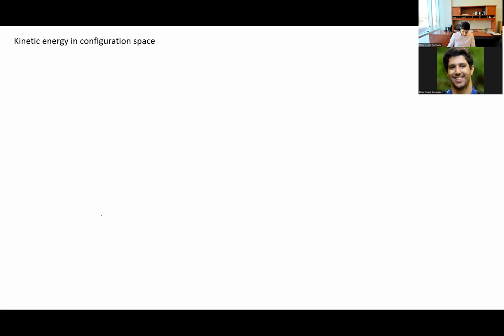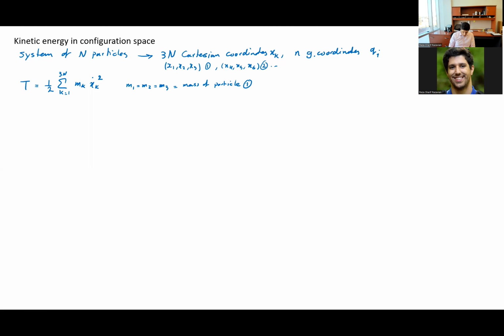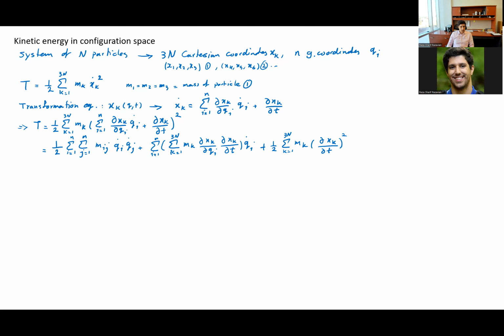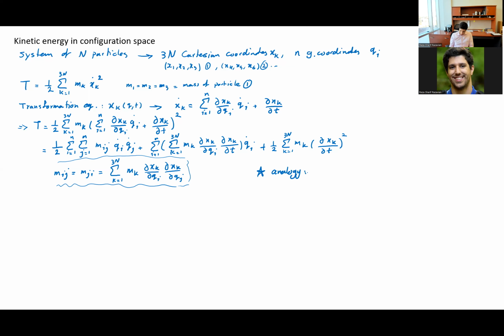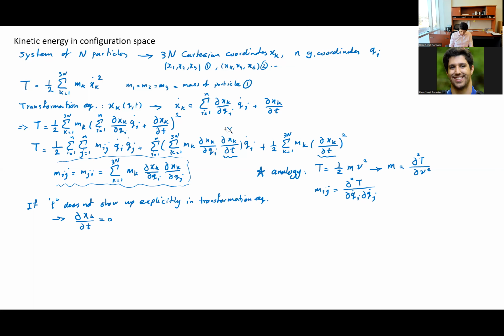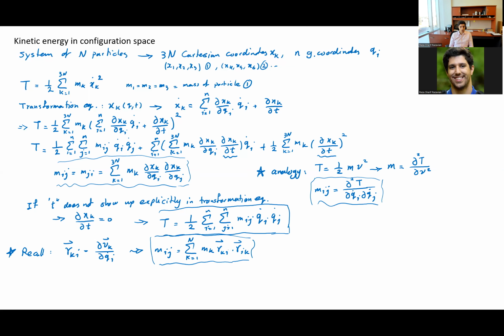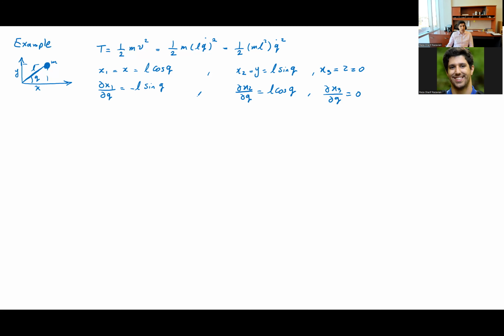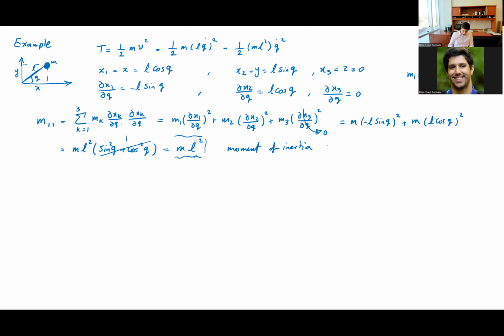Advanced Dynamics - Generalized Energy and Momentum - Kinetic Energy